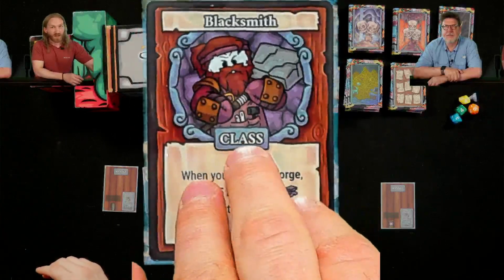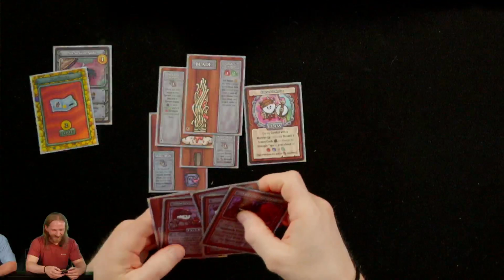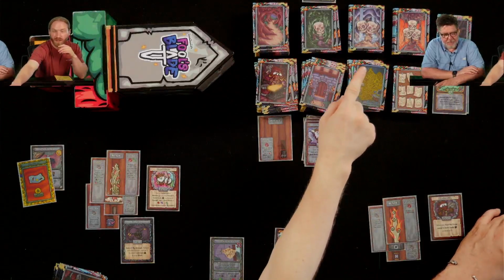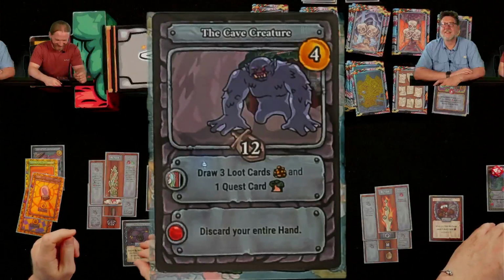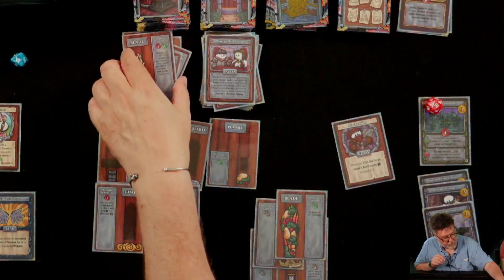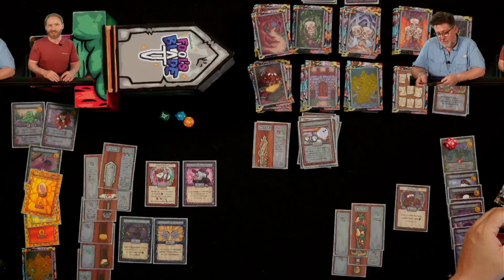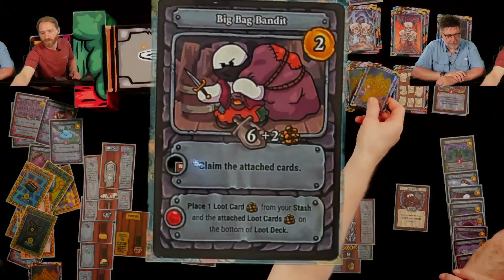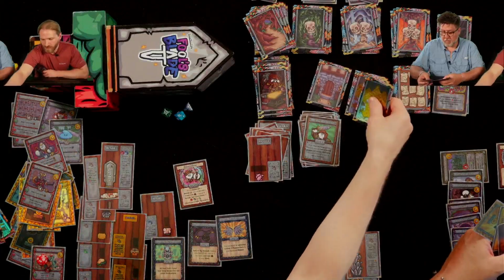Fool's Blade Playthrough - Kickstarter Heroic Edition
Today we finally got to do a playthrough of Fool's Blade! I'm so excited to get this video out as it's the first one I've had the opportunity to produce with the new home studio and green screens! This was a lot of fun to make and a lot of fun to play.

P.S. The audio kinks are still being worked out but this should be manageable for the most part. Sorry if there is some background fan noise in the first half-ish of the video..

Also check out Sean Peck's videos with and without myself over at his own channel@PecktecGames!